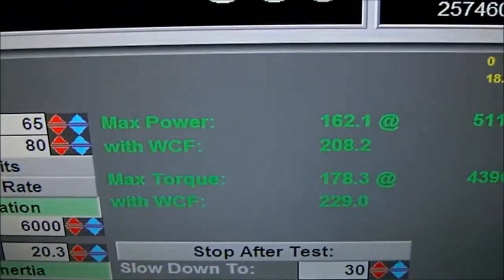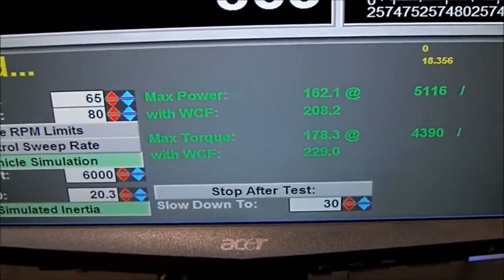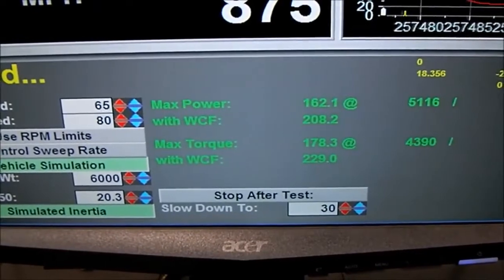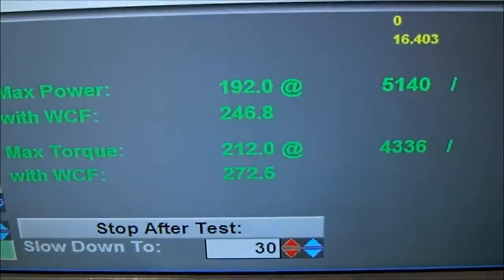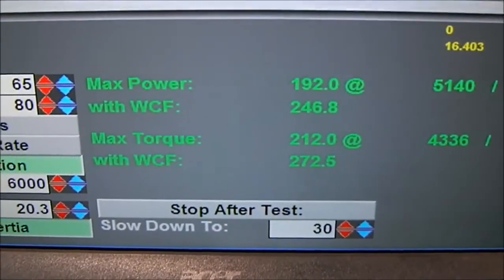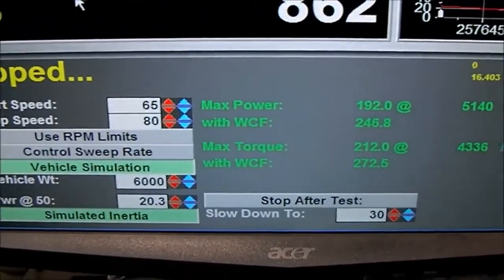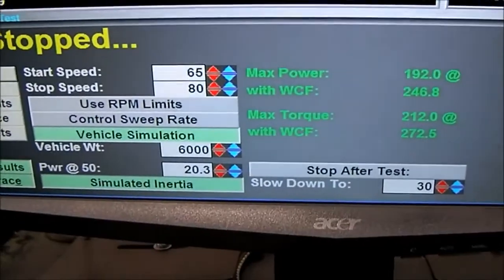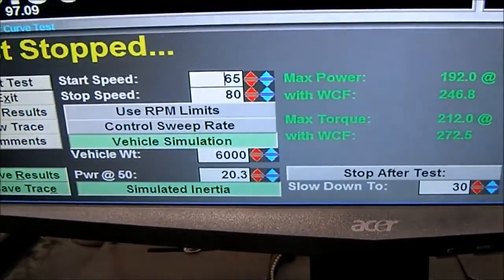Природный газ против бензина: мощность и крутящий момент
Видео для тех, кто хочет понять разницу в поведении автомобиля на бензине и на газу. Как видно, мощность двигателя и крутящего момента снижена незначительно, а если учесть экономичность природного газа, то эти показатели можно вообще не брать в расчет.

Автомобильные газотопливные системы |  Перевод автомобилей на газ в Санкт-Петербурге
Отдел по работе с клиентами: + 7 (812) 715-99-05 Круглосуточный многоканальный